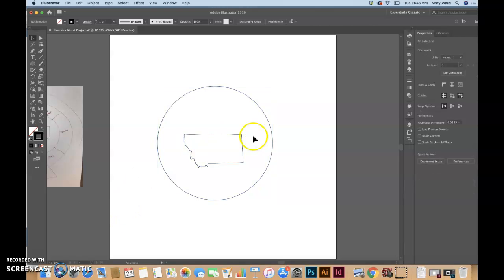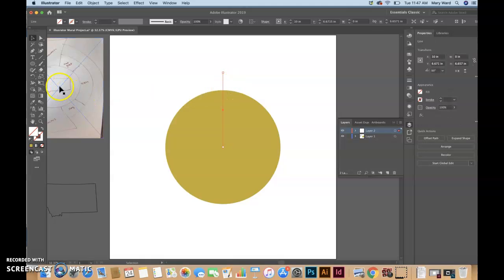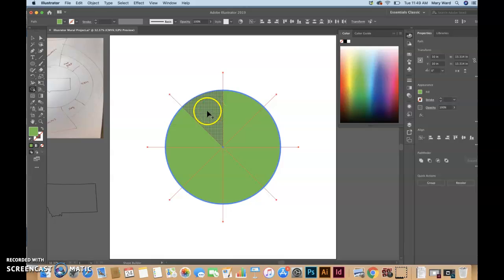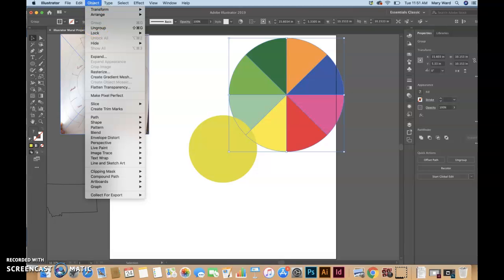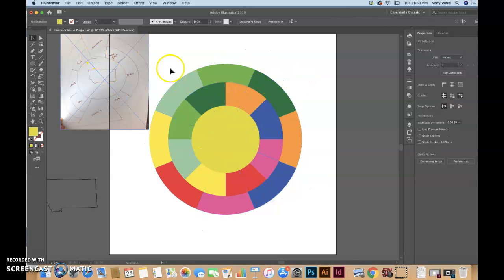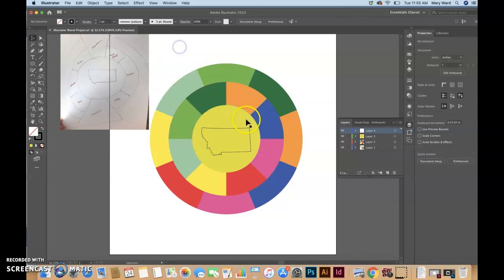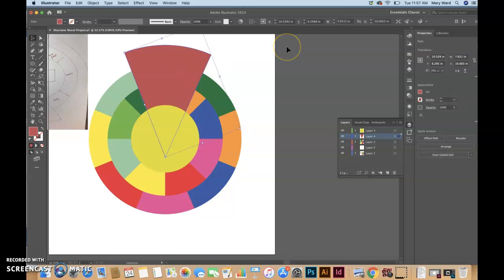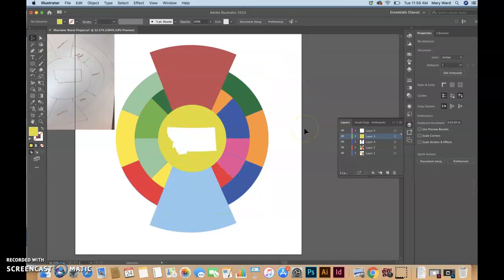Making Shapes and using Layers